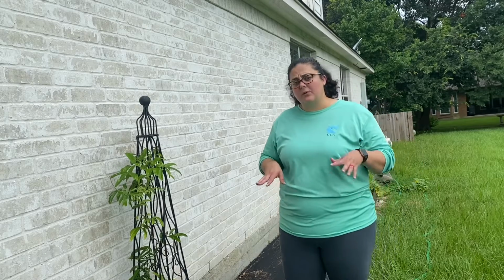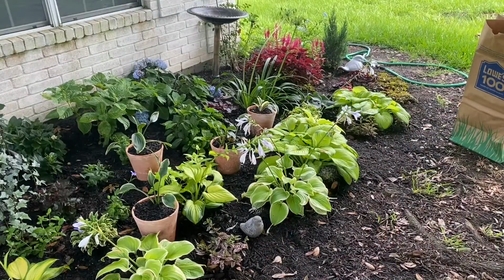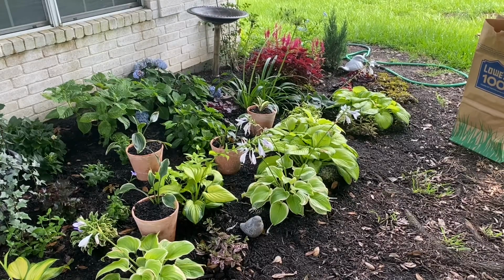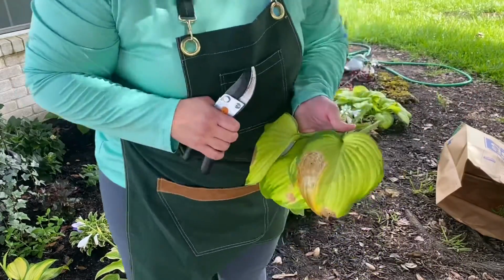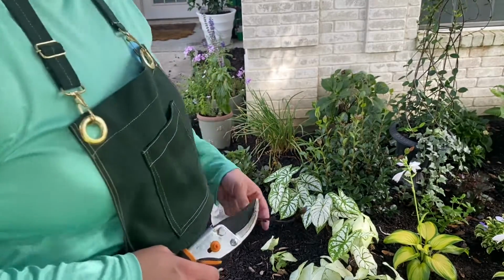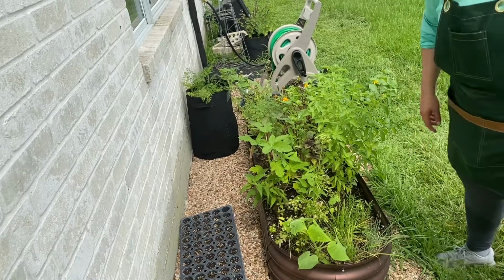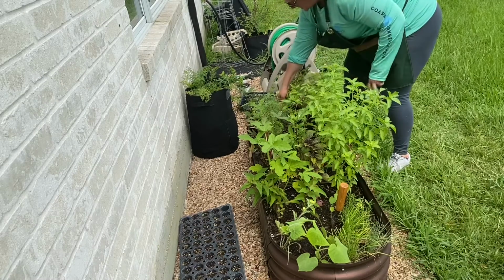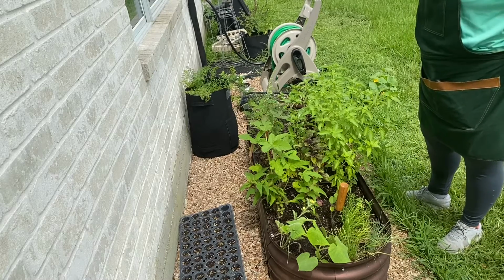Sometimes the bugs, snails, and slugs just drain it all out of you. 🐌🪱🦟🥵☀️🌡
July 4th!!! Well the allergies, heat, bugs, slugs, snails, and more.
I found a great outdoor chandelier at big lots, it has found it place even if the rest of the seating area isn’t ready. I would post a link but it’s already gone.
This worked better than anything has and the best part is I’m not putting chemicals on myself. It was not 100% BUT it limited me to getting bit maybe once or twice while being outside for hours. I ended up buying the clip on one too, this will give me added protection as I work about in the yard.
While it was a productive day for a lot of chores, finding a plant infested with snails 🐌 in the veggie garden did me in. At the end of the day all you can do is pray for some sun.